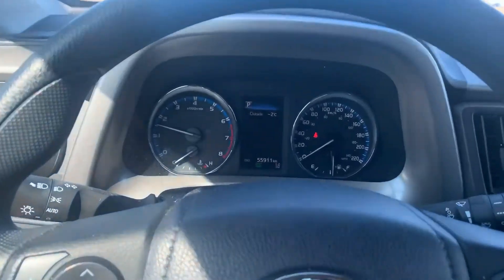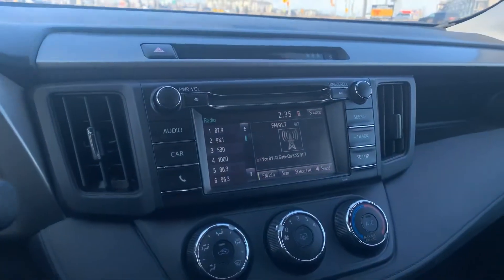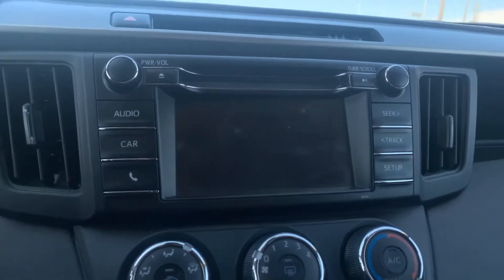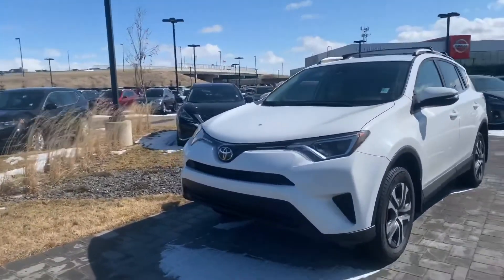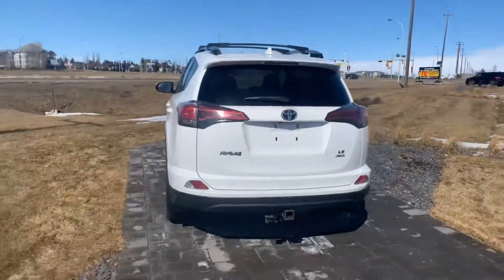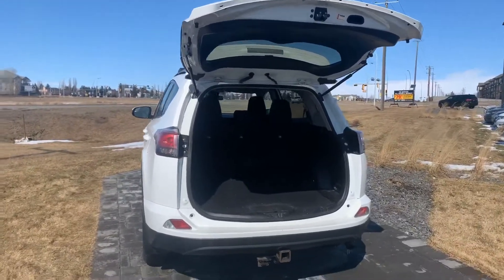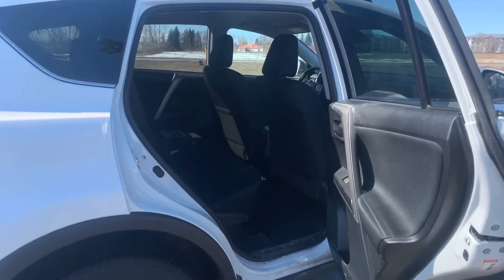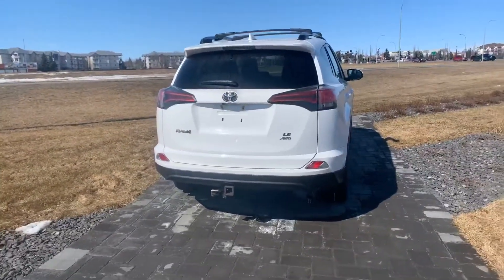2017 Toyota RAV4 walkaround for Jam